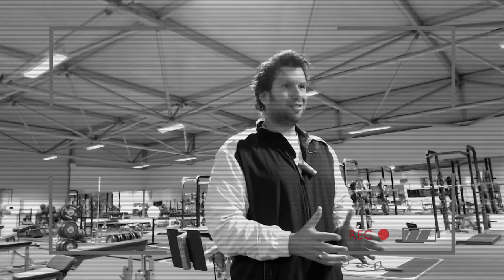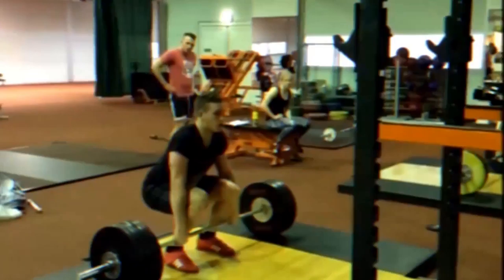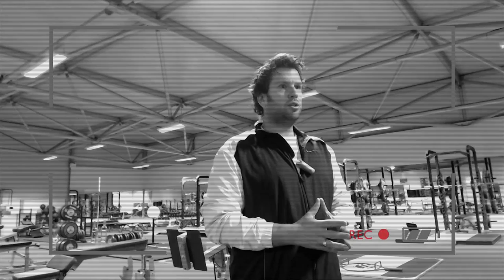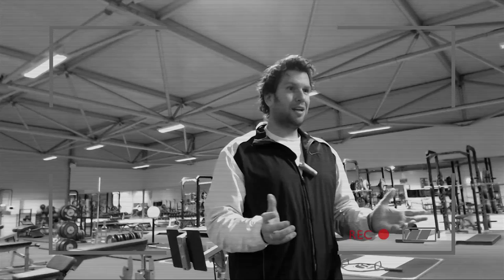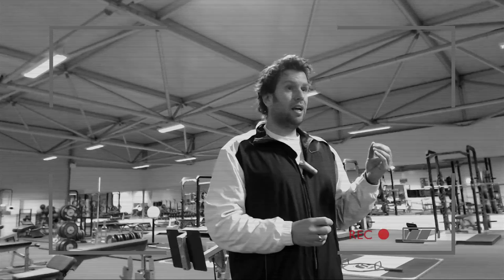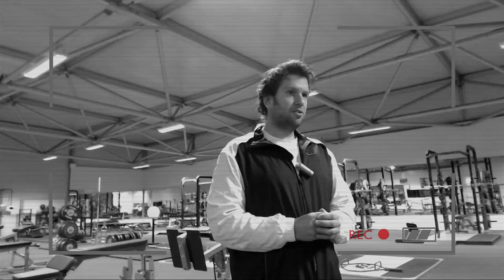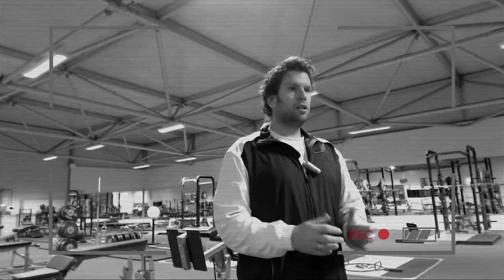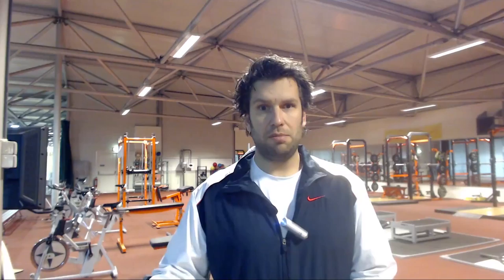Power Clean vs Hang Clean difference: What's the difference between Power Cleans and Hang Cleans?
The Power Clean and the Hang Clean are very popular exercises amongst athletes that want to improve athletic performance, but what is the difference between Power Cleans and Hang Cleans?

This Power Clean vs Hang Clean tutorial discusses
- the differences between a Power Clean and a Hang Clean
- the commonalities in the Power Clean and the Hang Clean
- the differences between the Power Clean technique and the Hang Clean technique
- and the implications of these technique differences.

Hang Clean vs Power Clean difference introduction

Very often you hear the question "What is the difference between a Hang Clean and a Power Clean?"

The Hang Clean and Power Clean, are training exercises used in Olympic weightlifting to improve the performance competitive lift the Clean / Clean and Jerk.

At a later stage these lifts, the Power Clean and Hang Clean have made their entrance into sports performance training because they are easier to perform than the full Clean.

Power Clean versus Hang Clean differences - what are these differences?

To better understand, let’s start with the differences between a Clean and a Power Clean.

The Power Clean is characterized by a starting from the ground, similar to a Clean, but the catch position, the way you receive the bar on your shoulders is less deep.

In a Clean, you receive the bar at full squat depth, in the Power Clean you receive higher, above parallel.

What do the differences between a Clean and a Power Clean have to do with the differences between a Power Clean and a Hang Clean?

What is a Hang Clean?

A Hang Clean is basically where you start from the hang, and you perform a full Clean, which means you catch it in a deep squat position.

The Hang position can vary, and I have explained that in a previous video What is a Hang Power Clean

BTW, a Hang Power Clean and a Hang Clean is not the same thing.

In the video What is a Hang Power Clean? I explained that there are different positions, where you can start your Hang - from the hip, from mid-thigh, from above the knee, from below the knee, and from mid-chin.

In conclusions what is the difference between the Hang Clean and Power Clean?

The Power Clean starts from the ground and catches the bar above parallel; the Hang Clean starts from the hang and catches the bar in a full deep squat position.

Power Clean versus Hang Clean techniques

Let's have a look at the differences between the Power Clean technique versus the Hang Clean technique.

- the start position, when the weight is on the ground
- the first pull, from the ground to below your knees
- the transition, from below the knees to above the knees or mid-thigh
- the second pull, where you maximally accelerate the weight from mid -thigh position where the bar makes contact with your thighs
- the catch, where you receive the bar on your shoulders
- the recovery, where you stand back up into the end position.

BTW, different Weightlifting federations have slightly different technique models, this is one of the generally accepted weightlifting technique models.

How is the Power Clean technique different from the Clean technique?

The Power Clean goes through all phases of the Clean technique, only with a modification in the catch position and the recovery position because the catch is less deep, which then also has an effect on the recovery phase.

And the Hang Clean technique?

Depending on the start position, the Hang Clean leaves out the first pull, and other phases depending on what start position you chose.

In conclusion Hang Clean technique vs Power Clean technique difference, what are the differences in the Hang Clean technique and the Power Clean technique?

The Power Clean goes through the same phases with a modification in the catch and the recovery due to the higher catch position. And the Hang Clean, leaves out the first pull and maybe the transition, but has an identical in the second pull, catch and recovery phase.

What are the differences in training between the Power Clean technique versus the Hang Clean technique?

In very general and simple words, the Hang Clean essentially focuses on a quick turnaround from the second pull to the catch.
The switch from extension to getting under the bar, because usually the extra load is quite heavy and you won't be able to get it very high and from this position you have to quickly get under it in order to still have enough time to decelerate and control the bar and then recover.

The Power Clean allows to accelerate the bar over a longer distance and you need to accelerate over a longer distance in order to catch it high.

In conclusion and very simple words, the Power Clean works more on pulling strength, while the Hang Clean works more on a quick turnaround and catch.